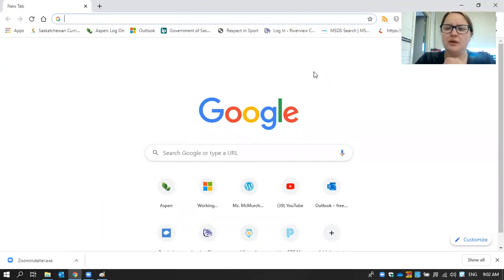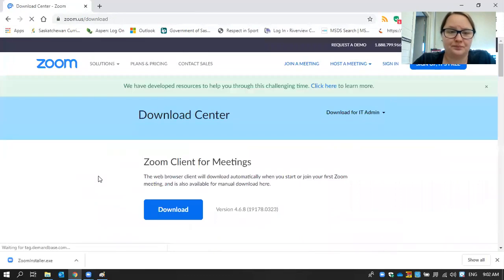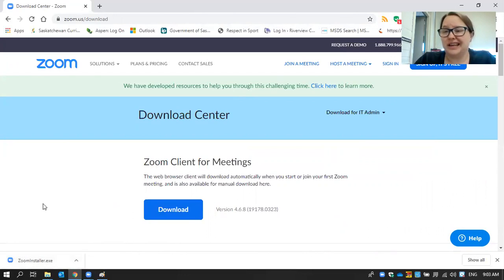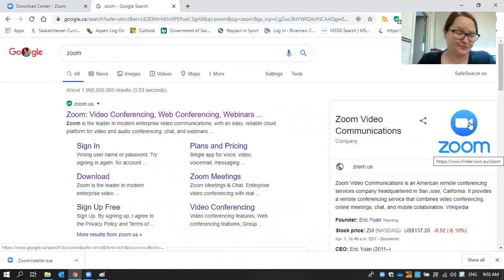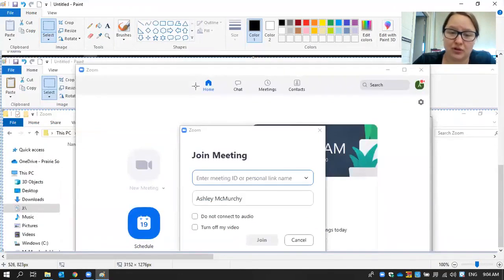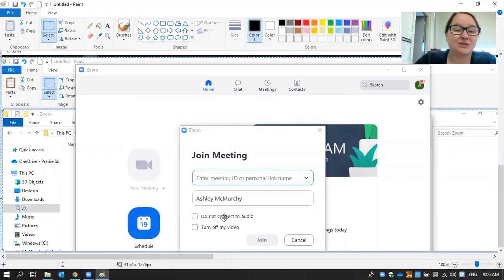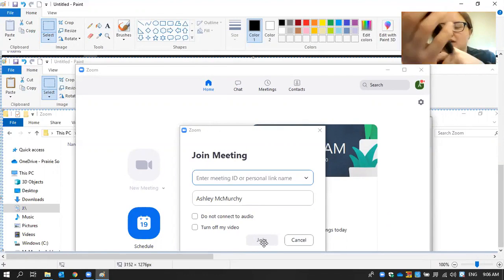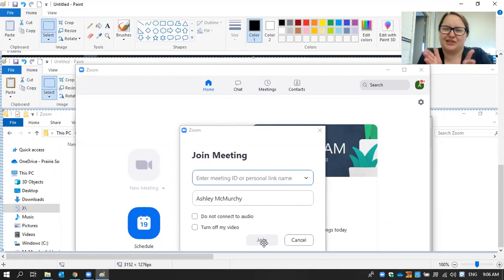Intro: Downloading Zoom for our Classroom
How to get Zoom for your computer or laptop